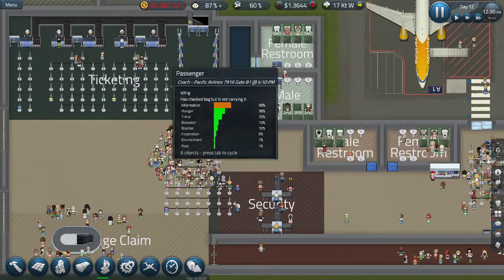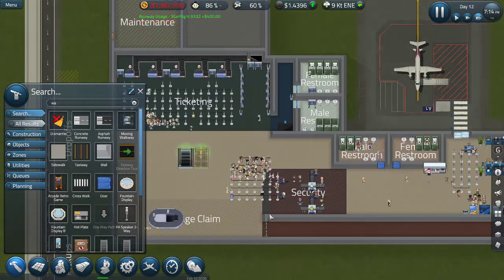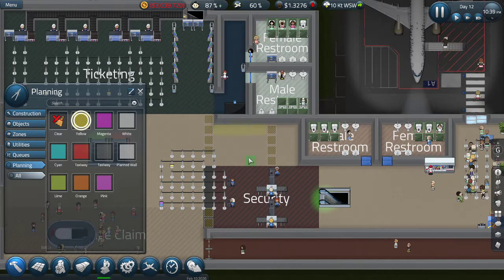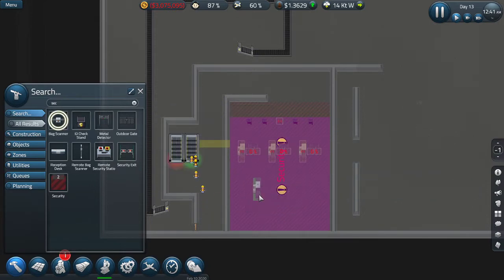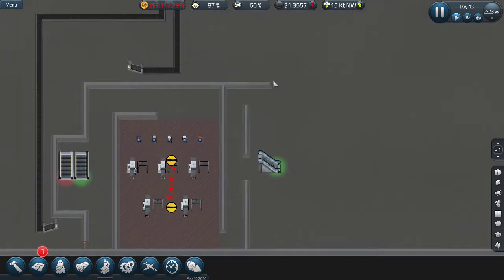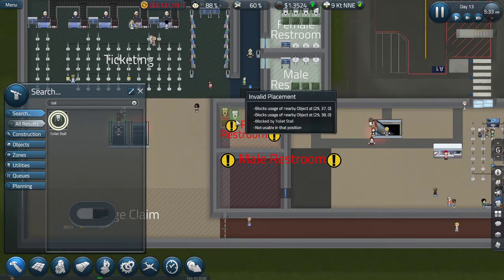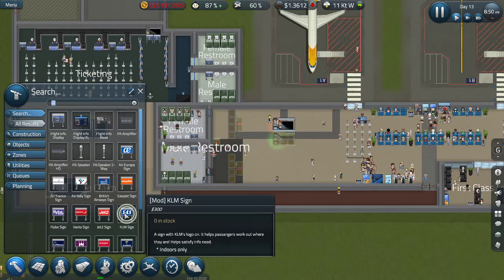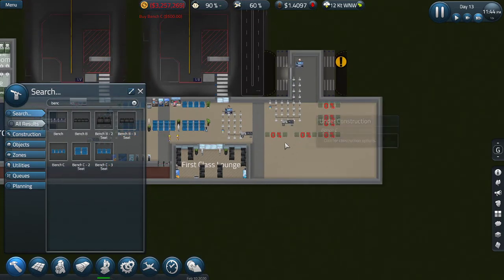SimAirport Gameplay Part 4 [Season 2][Feb 2020] - Moving Security Underground......Bottleneck Solved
Starting off the second season of SimAirport, an absolute favorite of mine, on my channel Sadman Plays.

I am starting this season in Sandbox mode, but there will still be more challenges as I intend to start from scratch and have several iterations along the way. We will check out the new updates such as the remote gates, and various other stuff like security, queues, bottlenecks etc.

I tried to start simairport 2019, but under the circumstances am starting it off simairport 2020.

I will further upload all of the episodes in a simairport playlist, so should you be interested make sure to check that out as well.